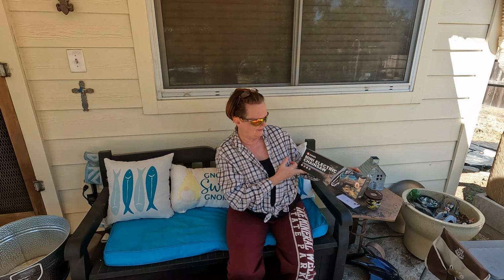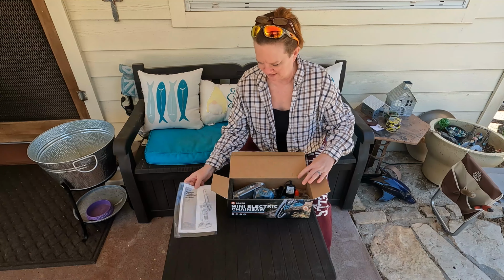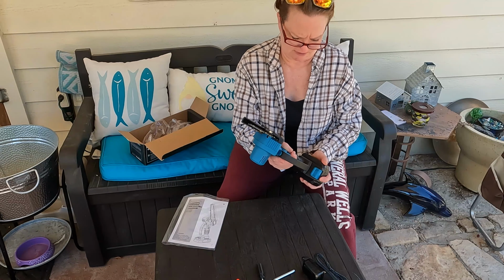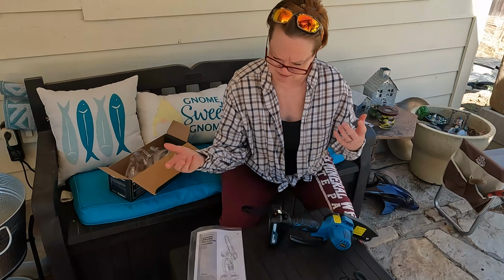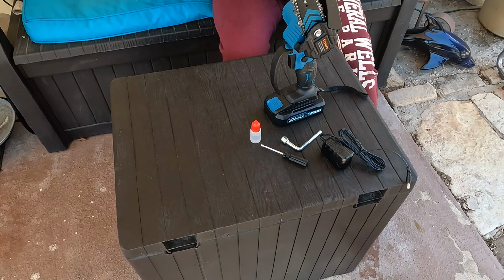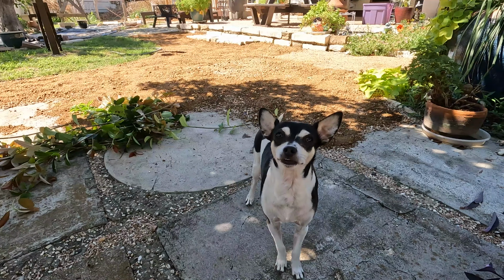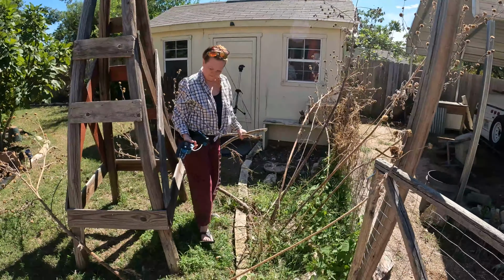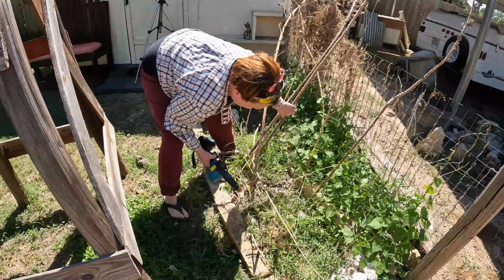Saker Mini Electric Chainsaw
Hey folks Rochelle here,  I'm very happy about the chainsaw!   This is going to be a wonderful ftool for me to use here on our little homestead.  Check out the link if your interested.   Please go to our friends channel.   Blessings.

Make sure to see our new community section for some behind the scenes pictures of gardening and cooking.
Blessings to all,  Mike & Rochelle